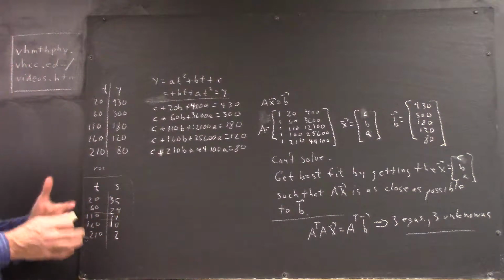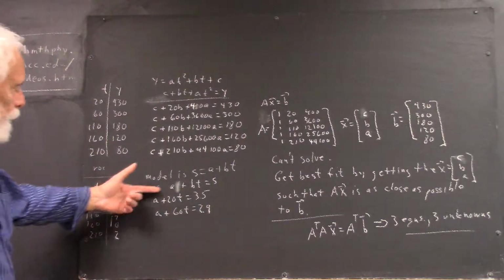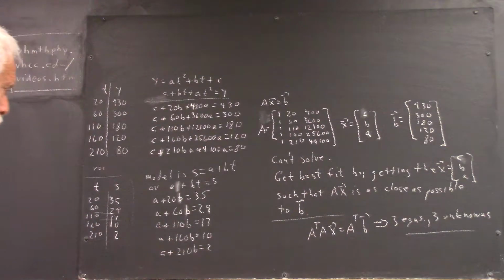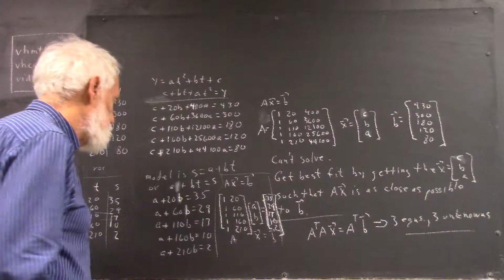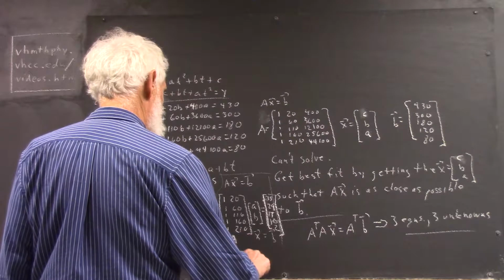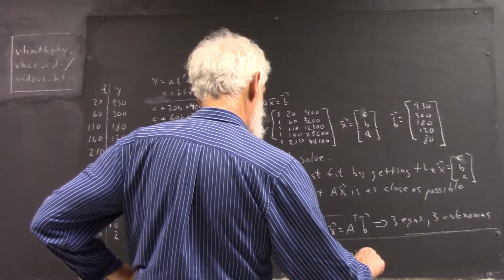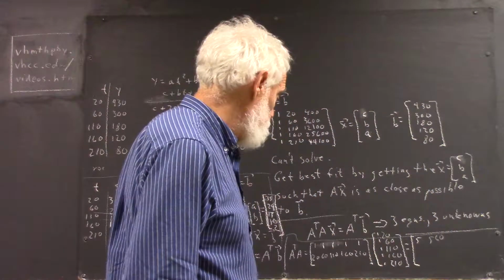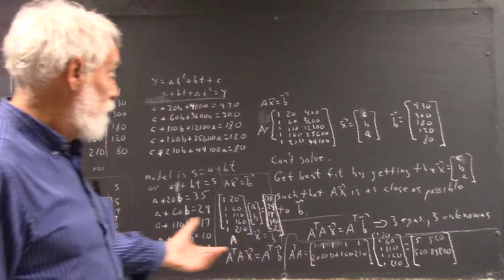daglin 1146 horizontal stream range linear model feasible to work this one out on the exam obtaini